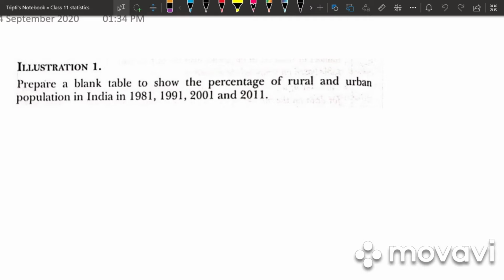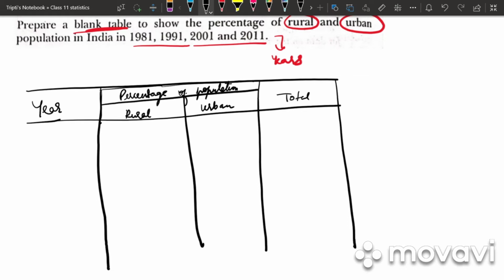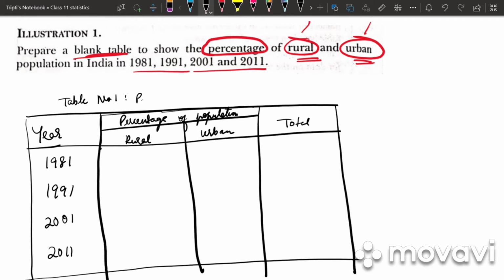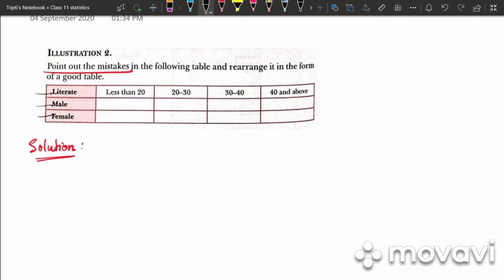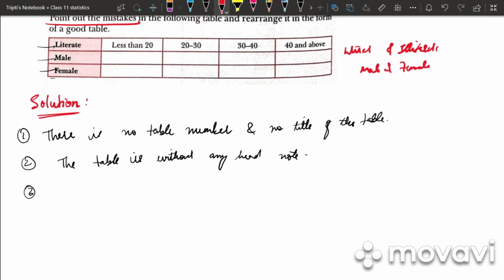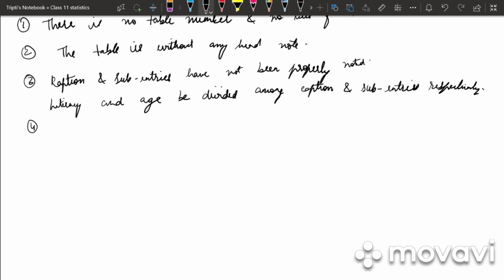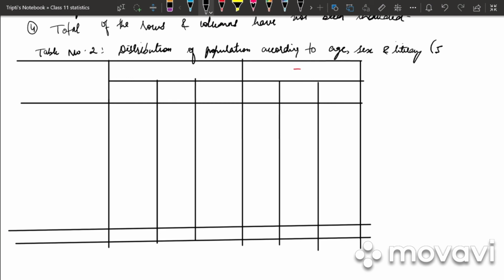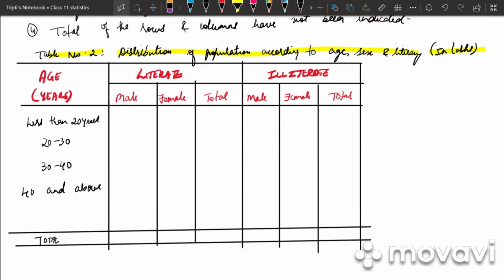Statistics Class 18 | Chapter 4 | Presentation of Data